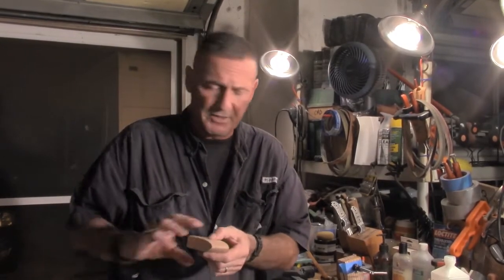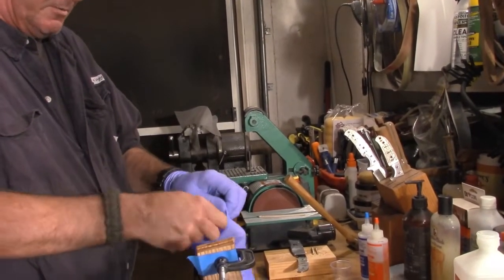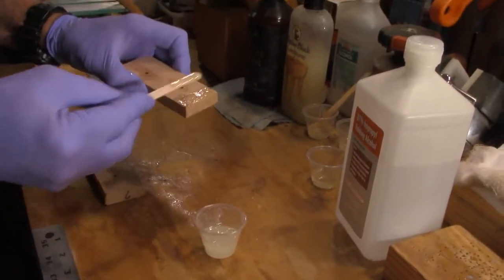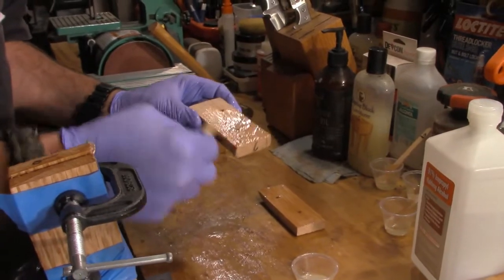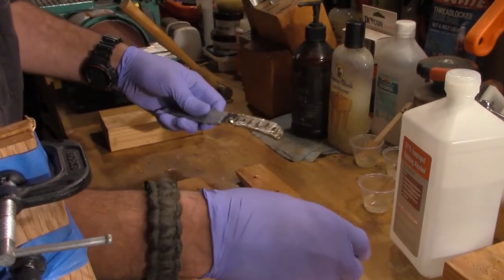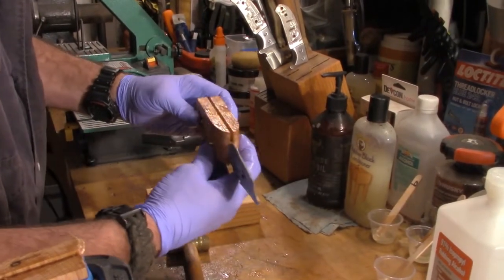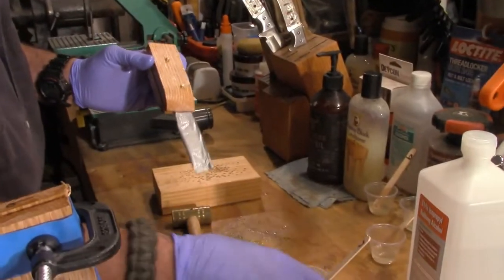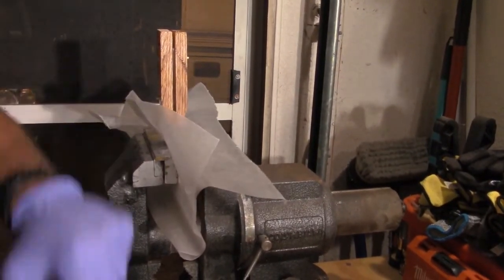Knife making, KNIFE PREP, SCALES, PINS, AND EPOXY Part # 2 of 4